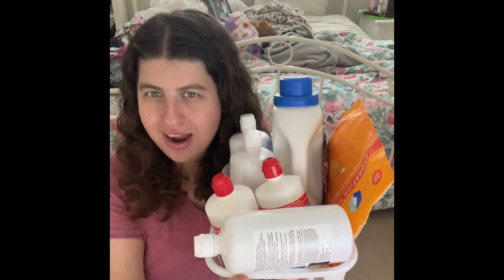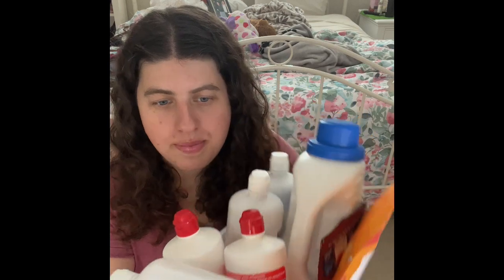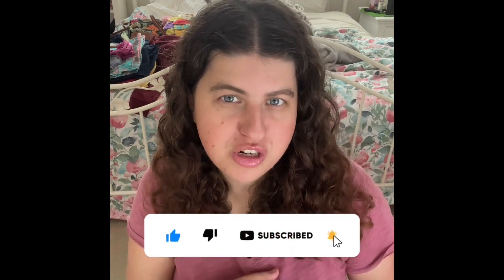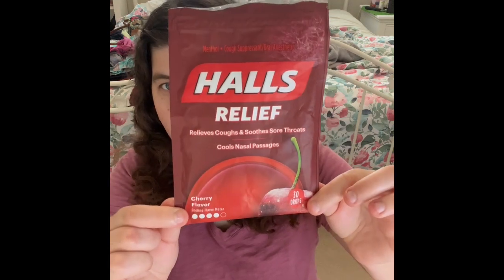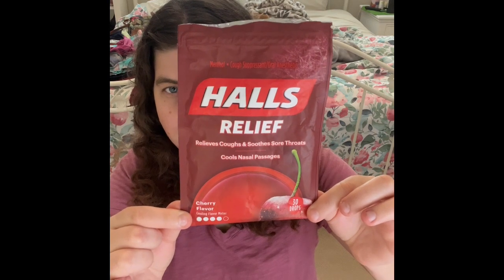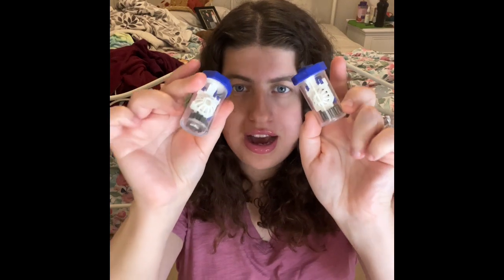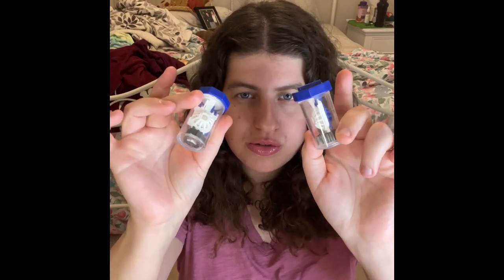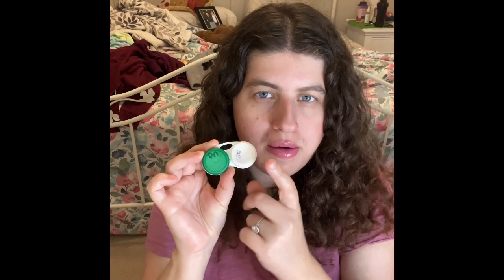My 27th homecare empties/ repurchase or not? 2024 @SarahKlimovitschbeautychannel ​⁠​⁠